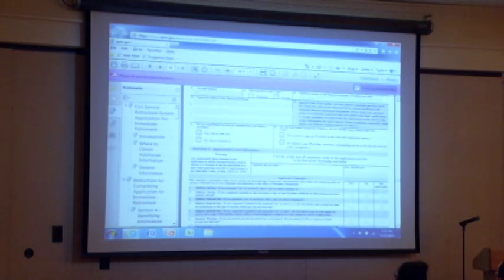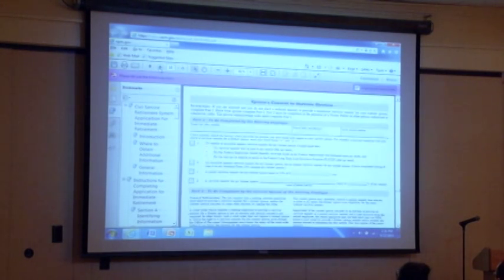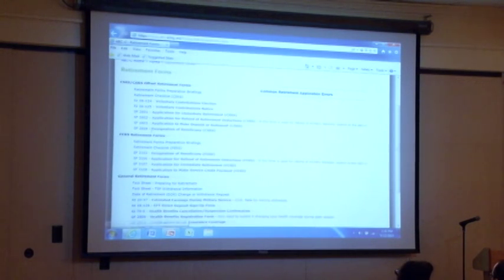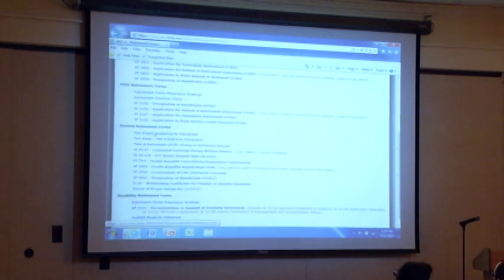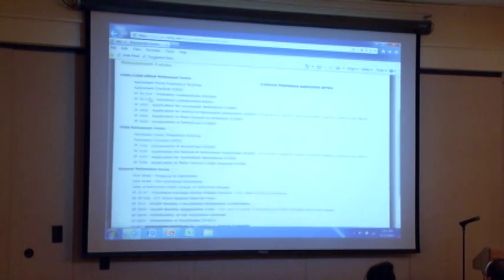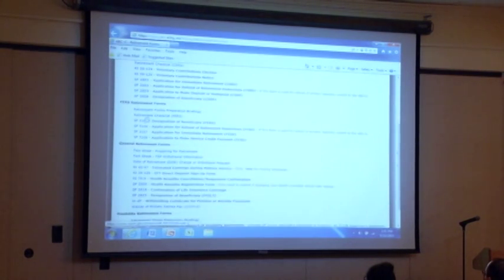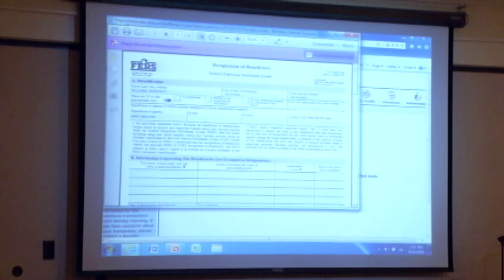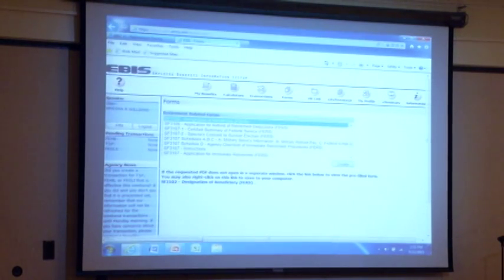Carlisle Barracks Retirement Seminar (FERS) Video 5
Myesha Williams, a human resource expert with the Army Benefits Center at Ft. Riley, Kansas, presents helpful tools and tips for civilian employees planning for retirement and looking at retirement options.